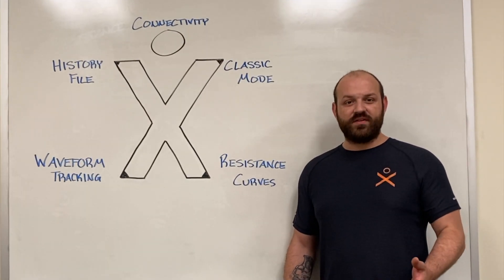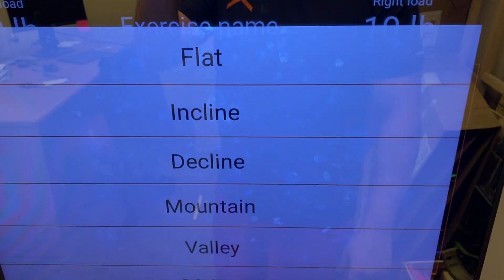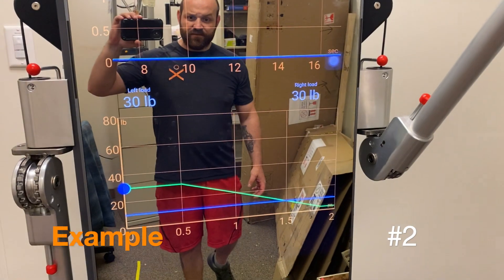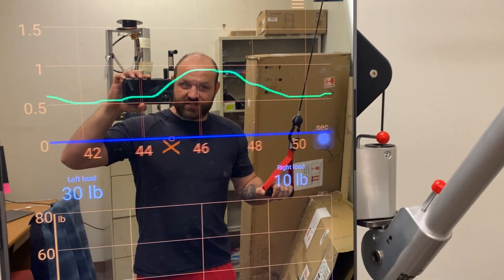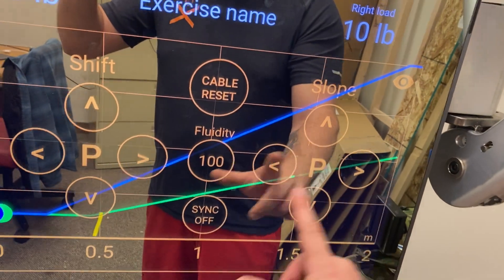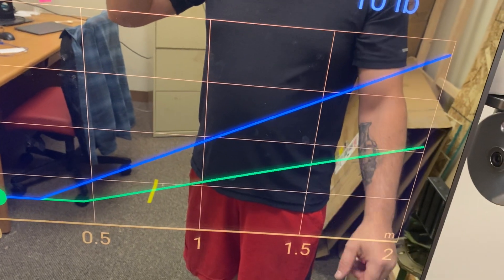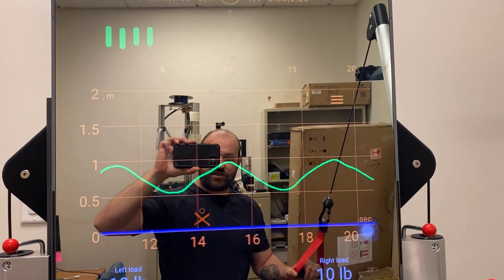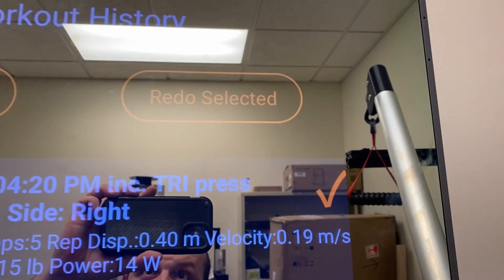Introducing Xo-Trainer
An introduction to the xometricsfitness.com Xo-Trainer and its novel, differentiating features.